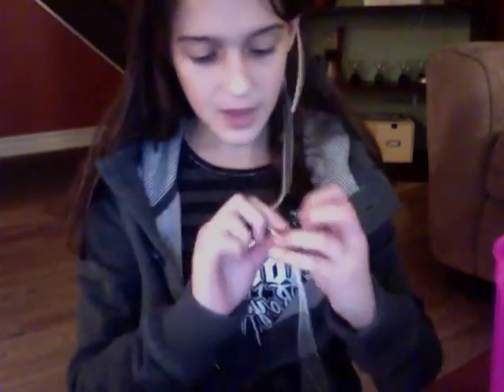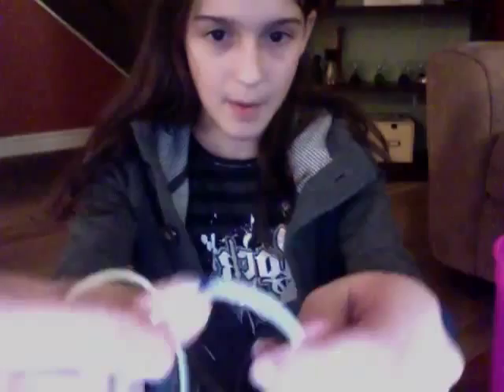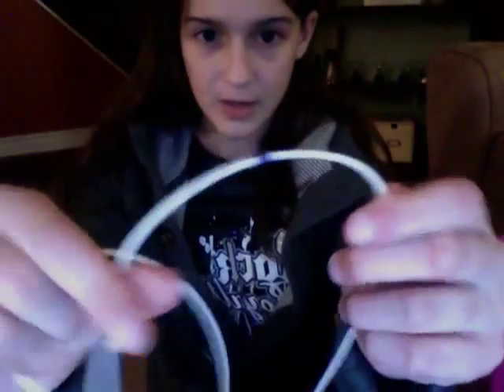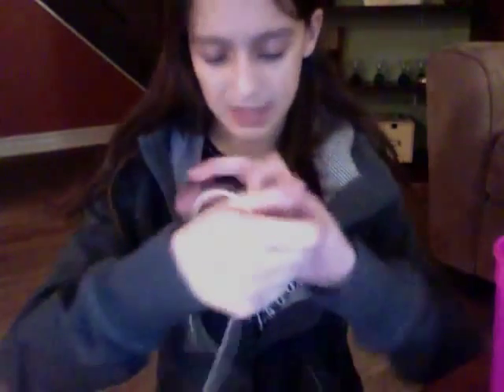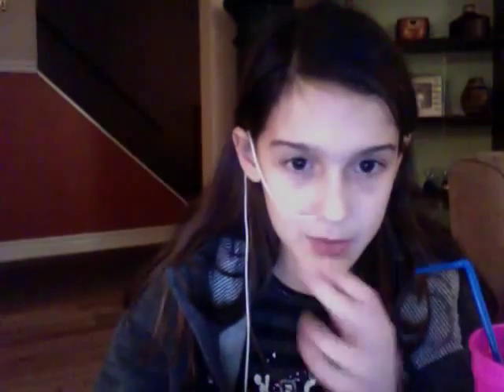Young girl, Painlessly inserts her NG tube, all by herself! (Nasogastric feeding tube)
This poor girl undergoes a tremendous amount of pain and suffering in order to INSERT HER OWN Nasogastric feeding tube.  She does not need to be strapped down and immobilized for the insertion of her feeding tube.  She does this ALL BY HERSELF.  She even has a few chuckles during the process.

Here is a grown man putting on a show for the public in his attempt to spread some Propaganda for the masses that are not capable of critical thinking to eat up:

Check out that video and make a logical decision for yourself.